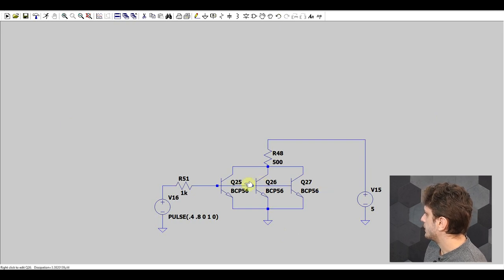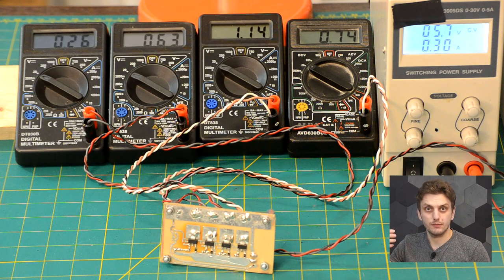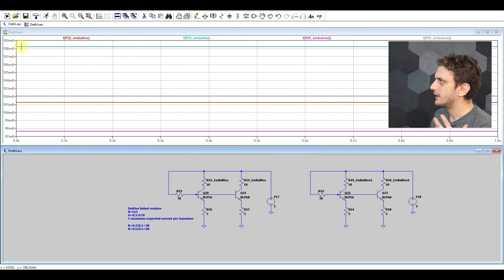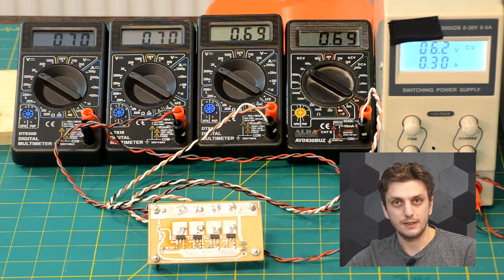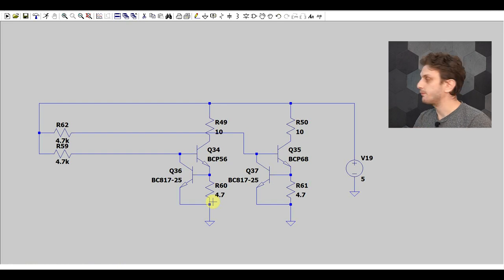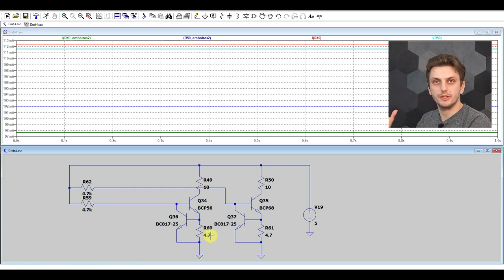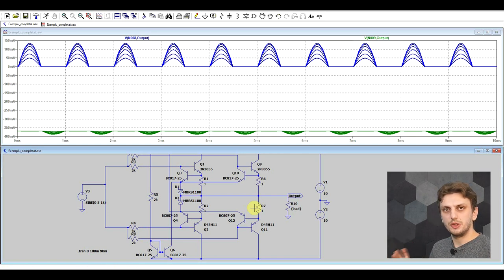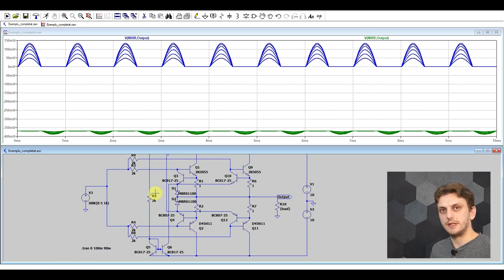Electronics Tutorial - 1/3 Driving multiple BJT transistors in parallel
#101 In this video I look at what can be done when you don't have a big enough transistor - use a bunch driven in parallel of course! I look at various ways of equalizing the currents that run trough the  multiple parallel transistors and what sort of problems can occur when this sort of measures are not implemented.

- The Art of Electronics; Horowitz, Hill; Cambridge; Cap 2.4.4